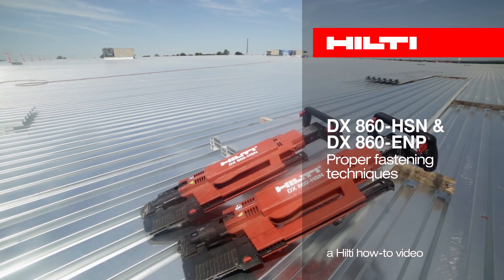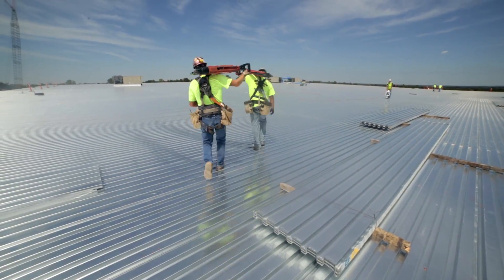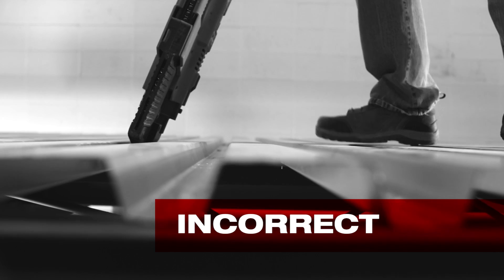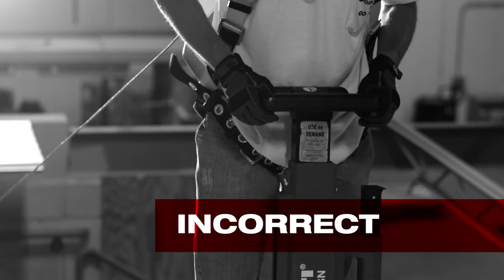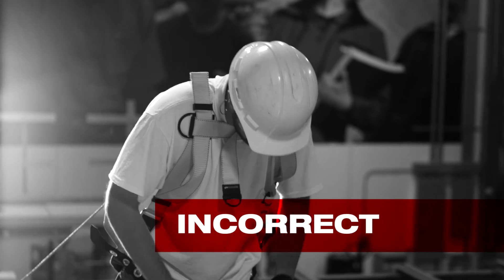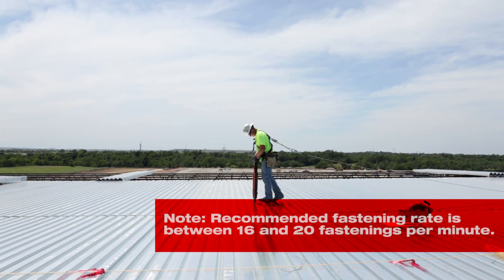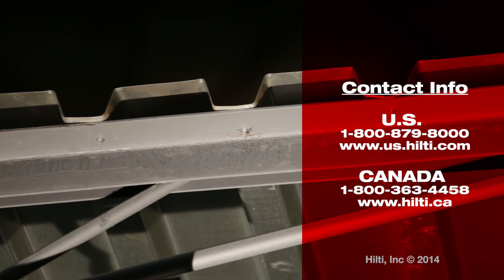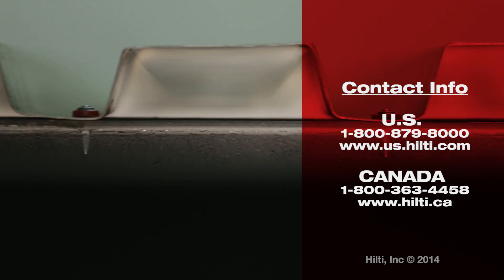DEMONSTRATION of basic use of the Hilti powder-actuated tool DX 860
In this video, you will learn the basic operation methods of the Hilti DX 860